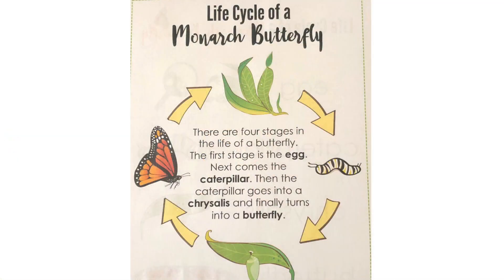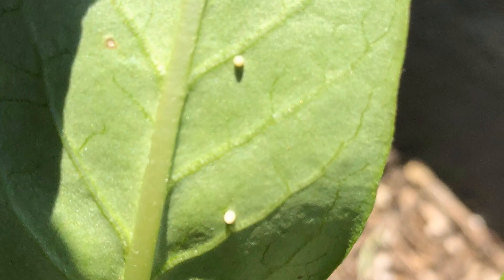Learn about Western Monarchs at San Clemente State Beach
Monarch Butterflies are native to North America and found wherever Milkweed grows. We talk about two groups, the Western Monarch is found West of the Rocky Mountains and migrates to Central California and the Eastern Monarch is found East of the Rocky Mountains and migrates to Mexico. In this video, California State Park Interpreter Cryssie Moreno explains the life cycle of the Western Monarch and how you can help protect this species.